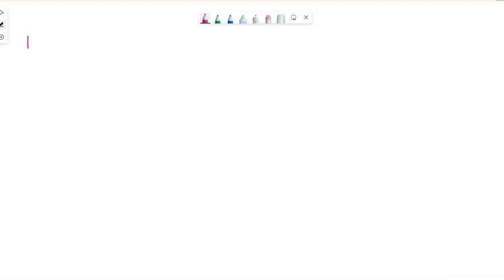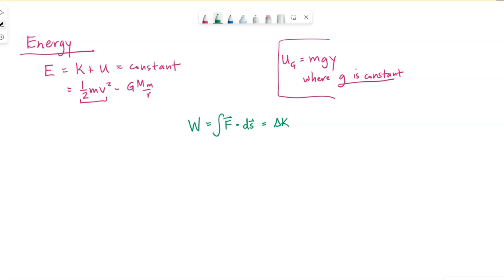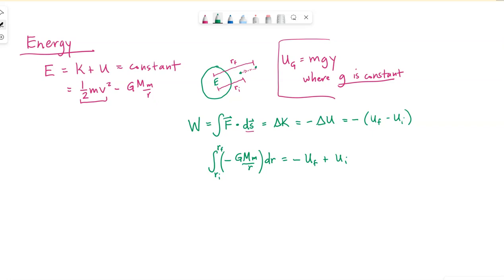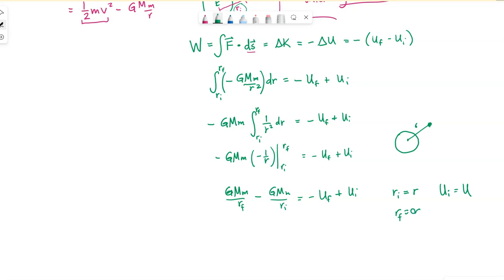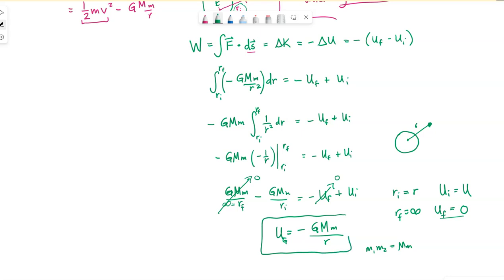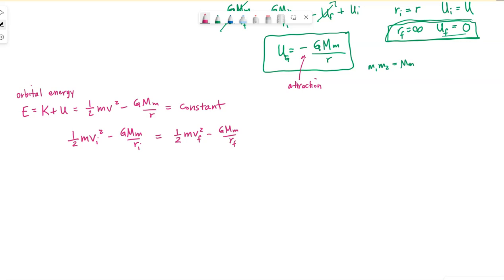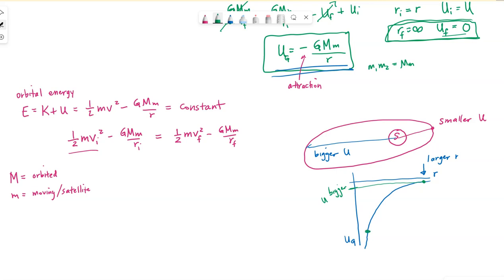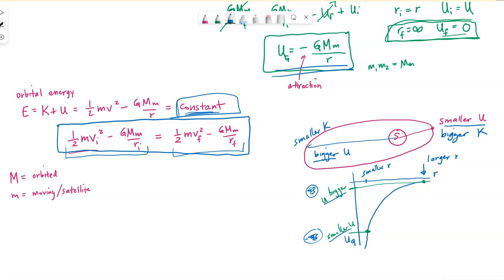Orbital energy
Gravitational potential energy is derived from the universal law of gravitation.    We cannot use U = mgy when "g" is not constant.  Conservation of energy (assuming no forces other than gravity) is described as well.